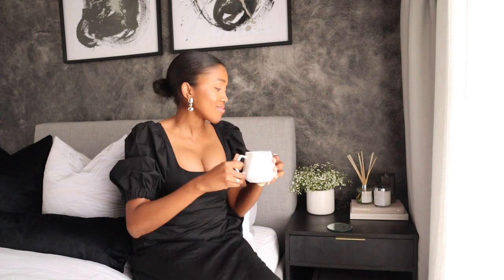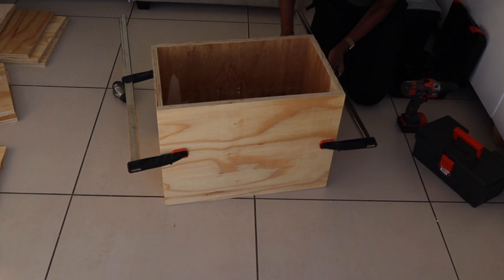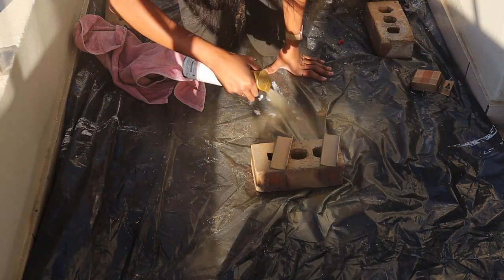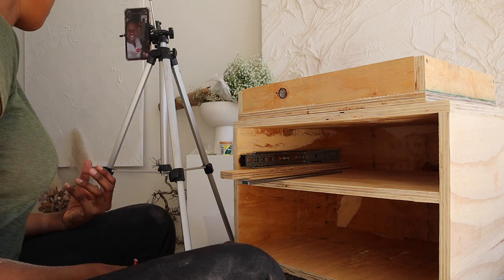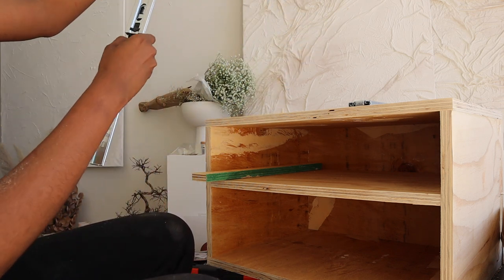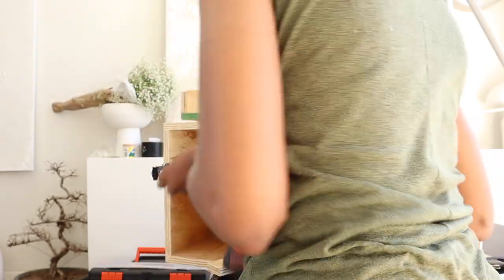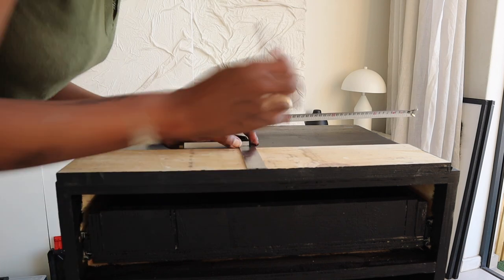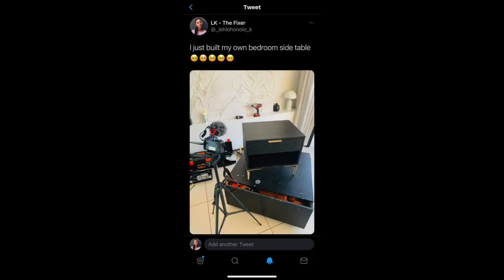DIY Bedroom Sidetables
Hi Fam

Below are all the materials used make the side tables.

Side table top and bottom
4 x 550x400 mm

Side table sides
4 x 314x400mm

Side table middles
2 x 514x400mm

Drawer faces
2 x 510x120mm

Drawer bottoms
2 x 490x335mm

Drawer sides
4 x 335x60mm

Drawer front and back
4 x 450x60mm